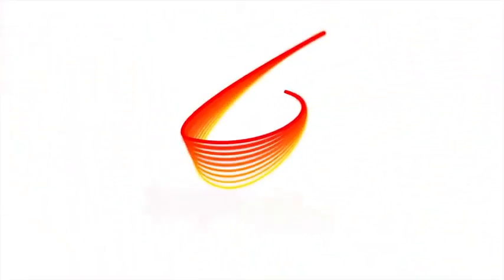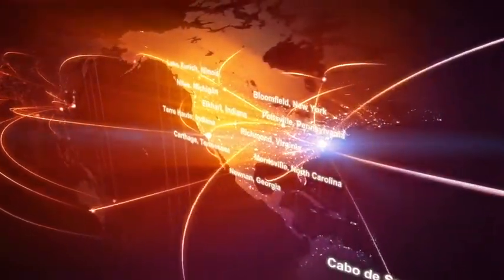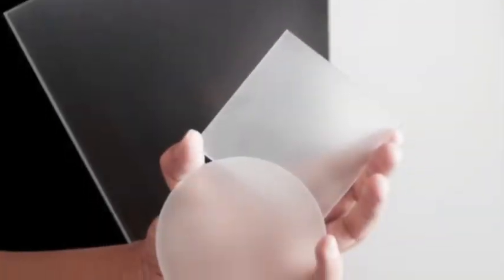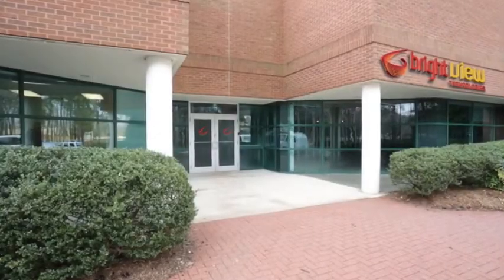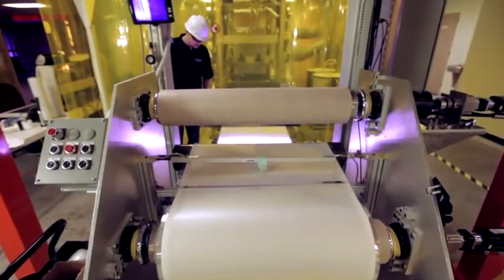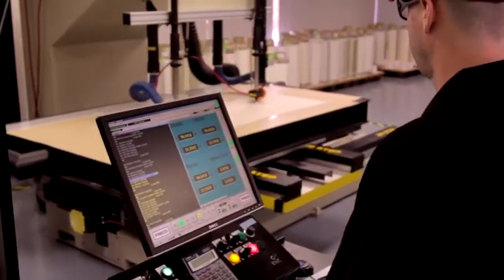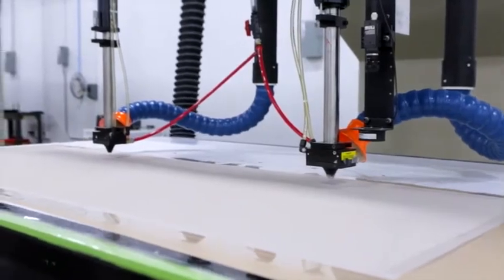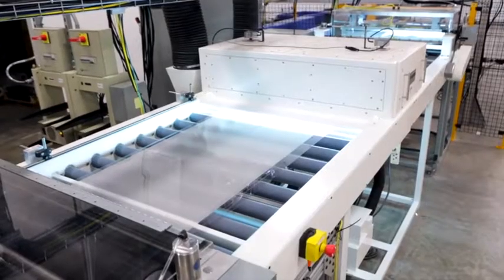Bright View Capabilities v2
Want to learn more? Go to http:// brightviewtechnologies.com

Bright View Technologies specializes in advanced optical products, with an emphasis on reflectors and diffusers for the LED and Fluorescent lighting industry. Bright View diffusers offer unsurpassed smooth light diffusion and high efficiency that meet the demanding requirements of solid state and traditional lighting.